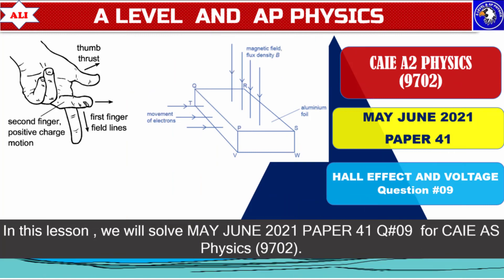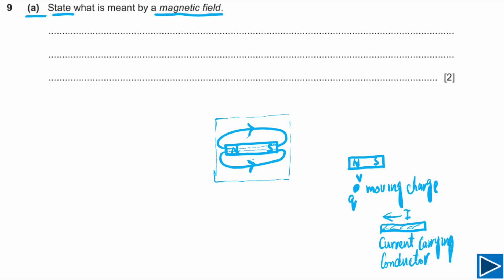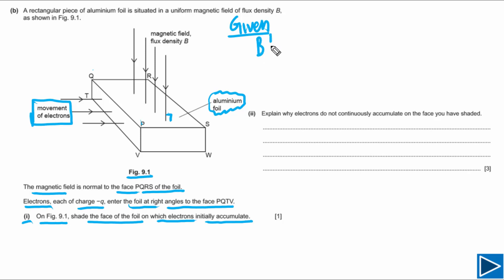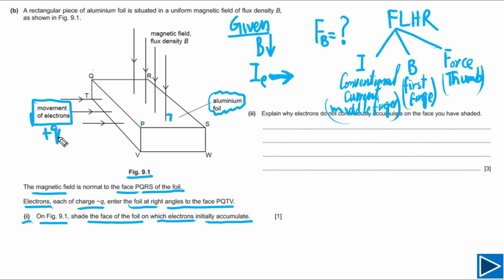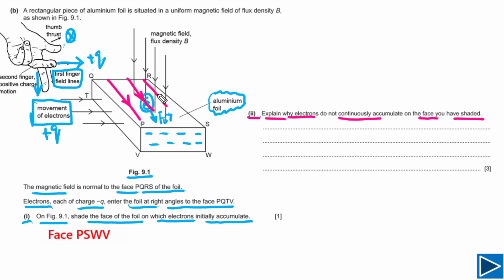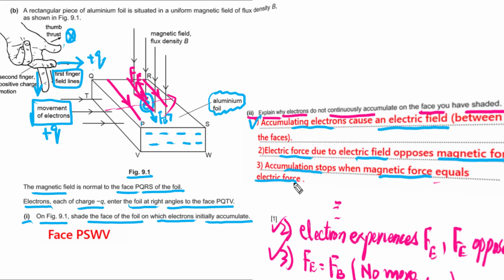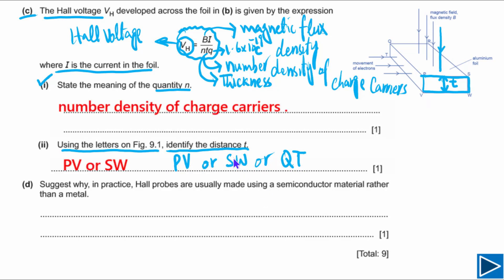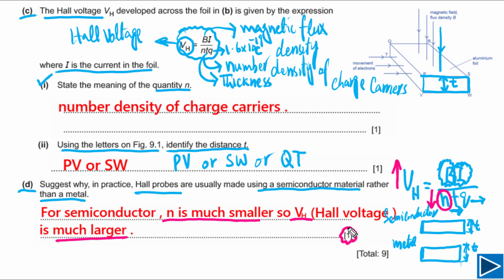CIE A Level Physics(9702) Paper 41 Solution - May June 2021 Paper 41- 9702 MJ21 P41-Hall Voltage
CIE A Level Physics(9702) Paper 41 Solution - May June 2021 Paper 41- 9702 MJ21 P41-Hall Voltage and Hall Effect